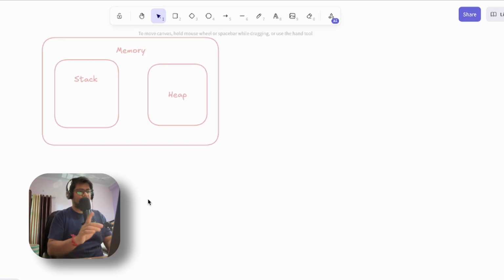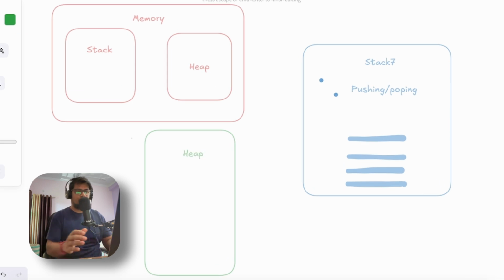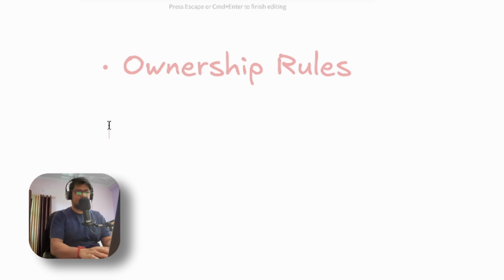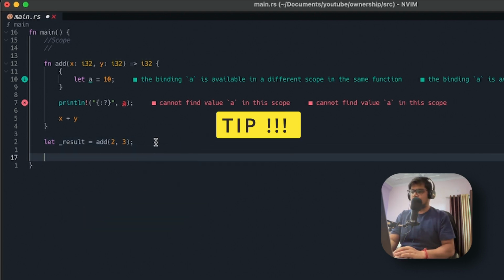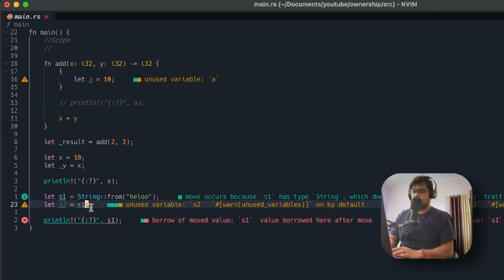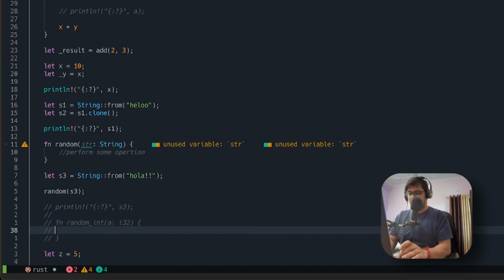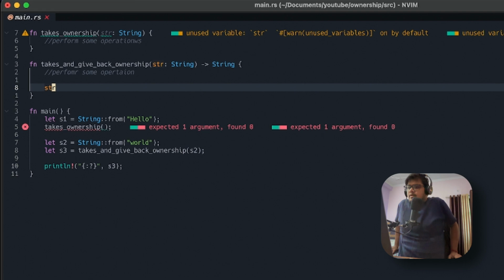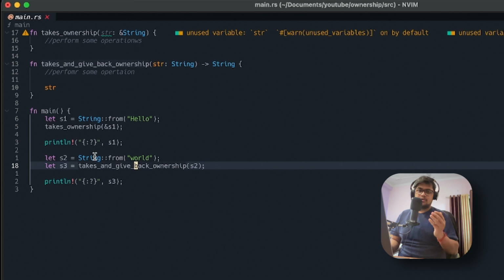Ownership in Rust Explained 🦀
If you've ever been curious about Rust's unique approach to memory safety, this video is for you. We'll break down the essential concepts of ownership and borrowing. making it easier to write efficient, bug-free code.

In this video, we’ll cover:
✅ What is Ownership?
Learn why ownership is a core feature of Rust and how it ensures memory safety without needing a garbage collector.

The Rules of Ownership
Understand the three key rules that govern ownership in Rust, and how they help you avoid common bugs like dangling pointers and data races.

Borrowing and References
Dive into the borrowing mechanism, and learn how references allow you to access data without taking ownership.

This video is perfect for beginners looking to get started with Rust, as well as experienced developers aiming to deepen their knowledge of one of the most innovative programming languages out there.

📖 Additional Resources:

Rust Programming Language Book
Ownership in Rust Documentation

If you found this video helpful, share it with others who might benefit. Your support means the world!